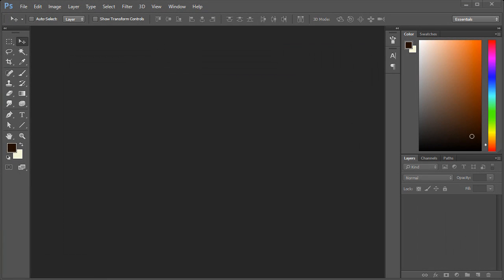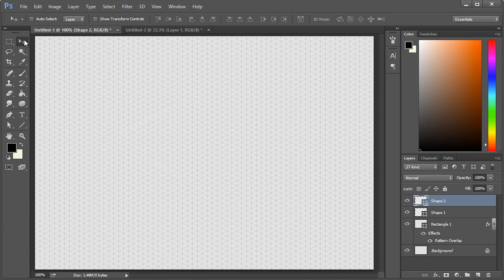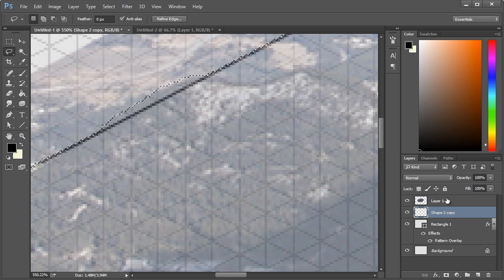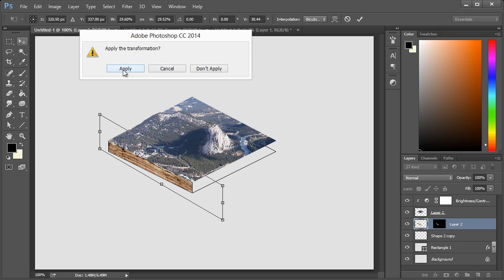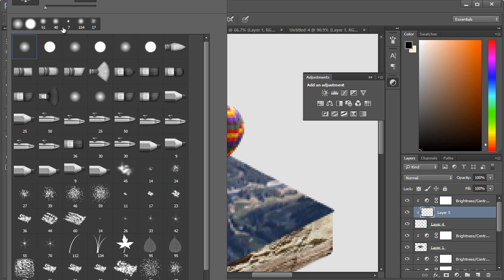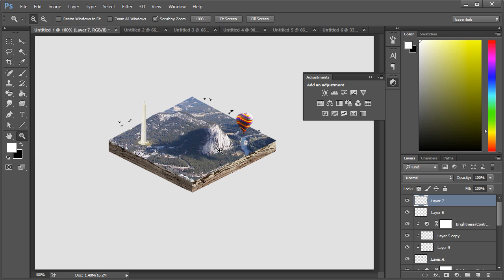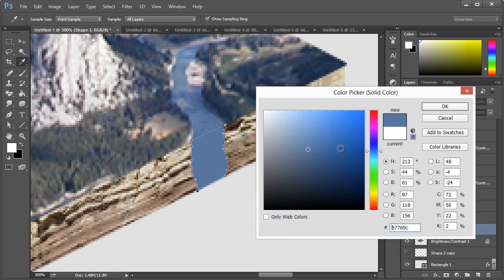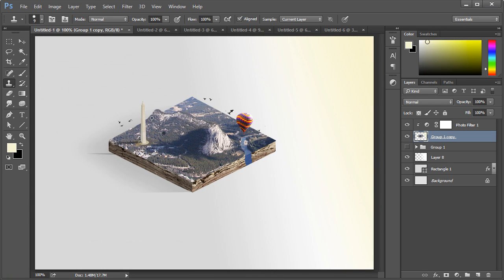Isometric Photo-Manipulation Tutorial in Photoshop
In this excitingly fantastic tutorial of unbelievably epic proporti... ah, nevermind.  IN THIS TUTORIAL, we will design a quick isometric photo manipulation concept using Adobe Photoshop.

- Join Premium for 1-on-1 Design Training

Resources:

Grid pattern: (Scale it down a lot on the layer style's pattern settings)